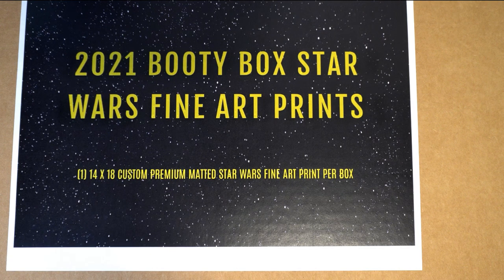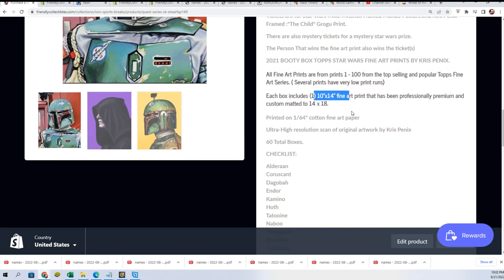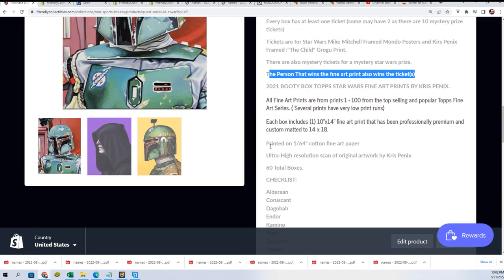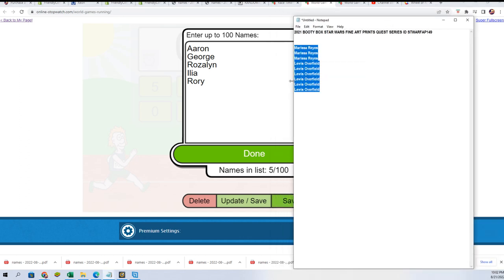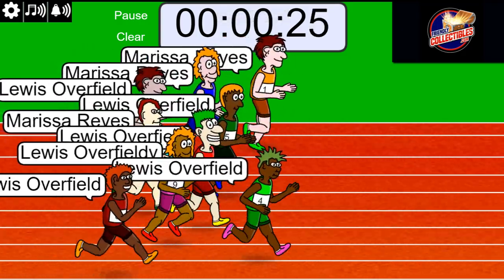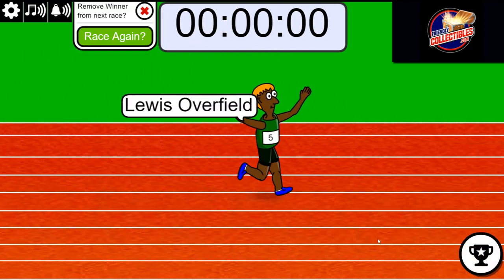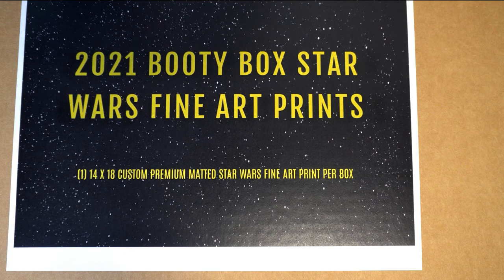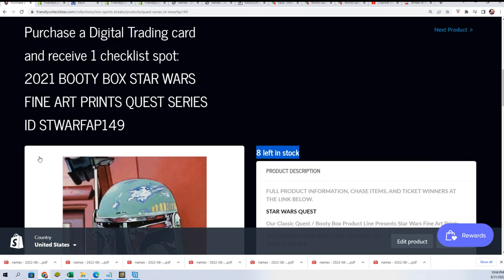2021 STAR WARS FINE ART PRINTS QUEST SERIES FILLER B ID STWARFAP149